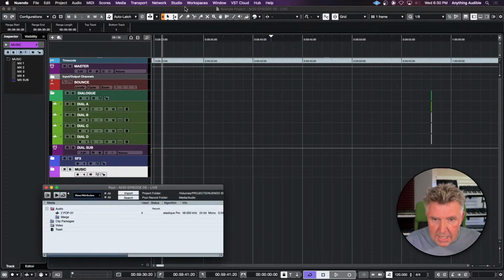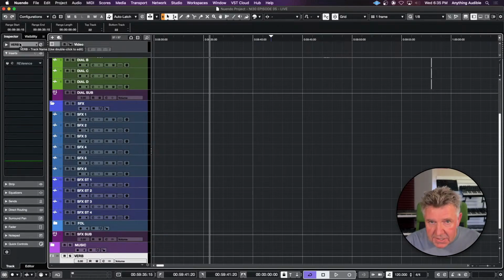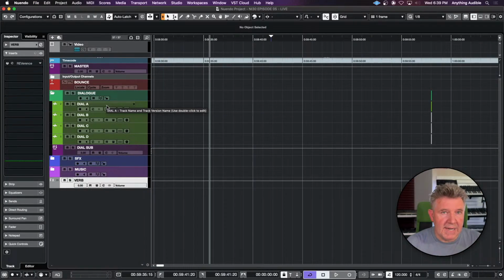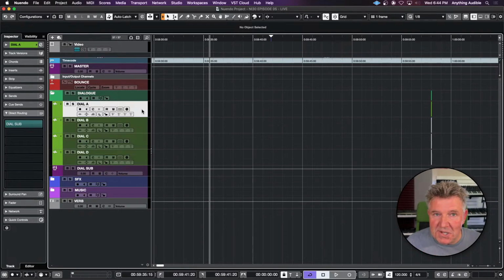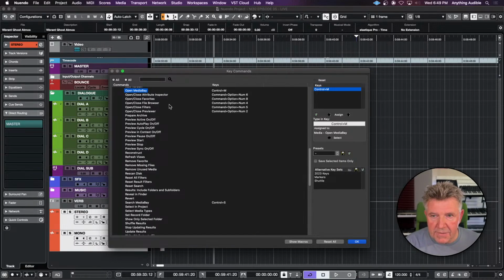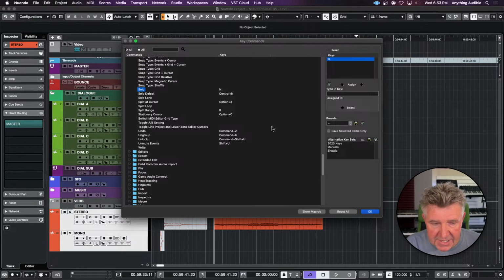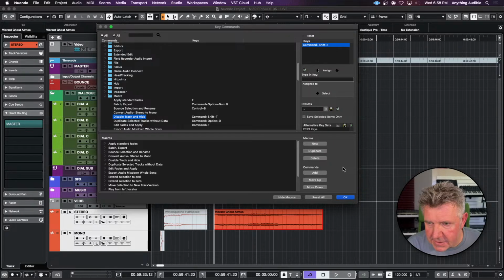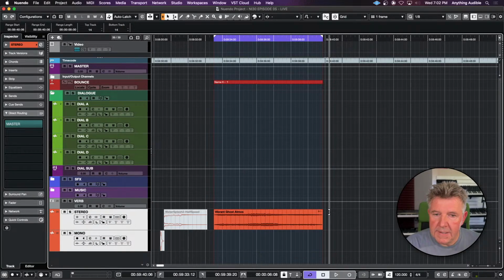Episode 5 - Faster Workflows | Nuendo in 30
Episode 5 - "Faster Workflows". Join Lee Riley in this live stream, for a 30 minute look into ways to do your work more efficiently using Nuendo’s integrated workflows. Utilizing some built-in features; Key Commands, Macros and creating Templates. Nuendo, your ultimate DAW choice for all forms of Multi-Media, Game Audio and Audio Post Production.

00:00 Intro
01:00 Project Templates
10:05 Key Commands
24:40 Macros
34:30 Outro

Don't miss our live Nuendo Live Stream at the Nuendo YouTube channel. In these sessions you can learn tips and tricks about our software.